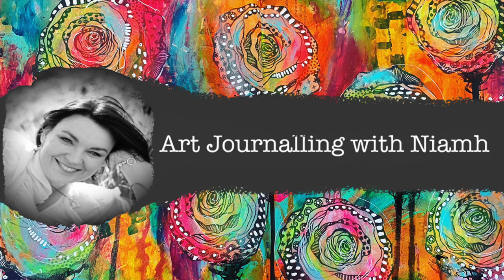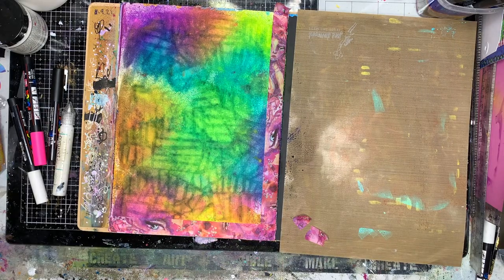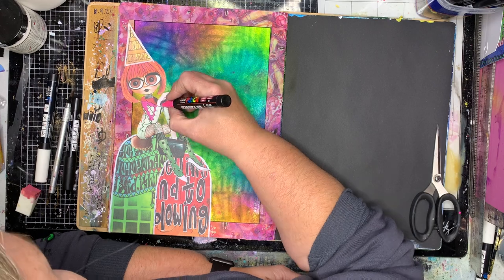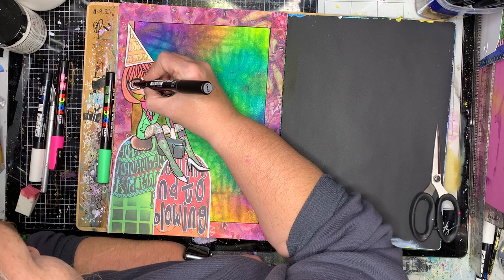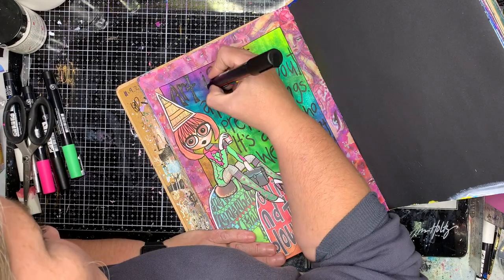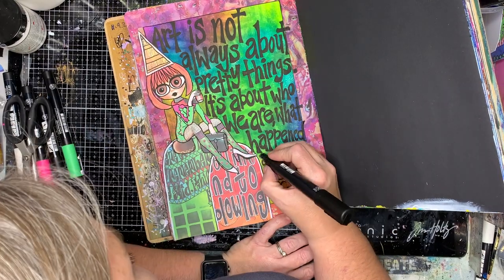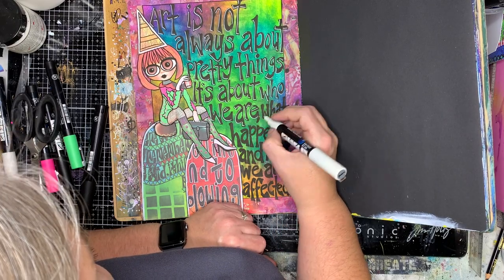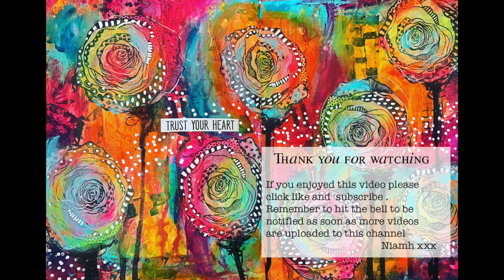Collage Fundamentals: Using Dylusion sprays and collage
I don't use my Dylusions sprays very often, but when I do I remember how beautiful they are and what vibrant colours you can get. Combined with collage sheets and you get a really cool page!